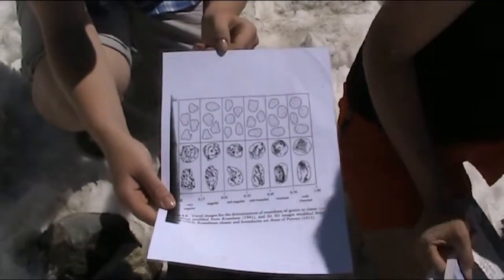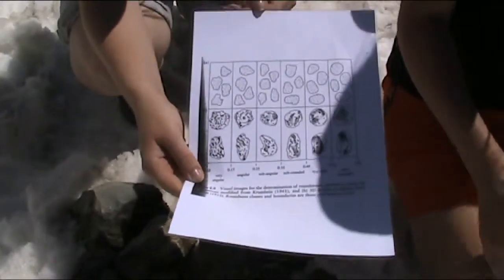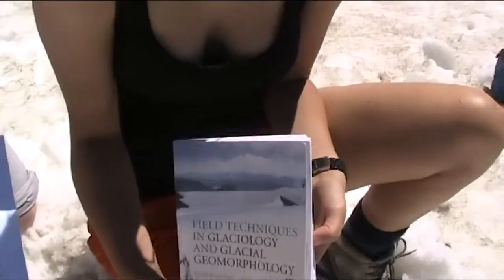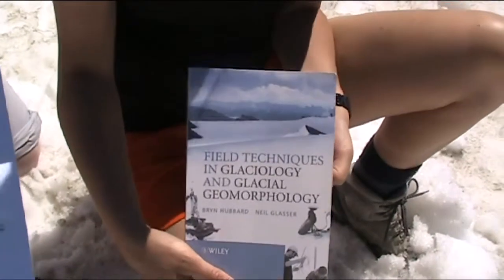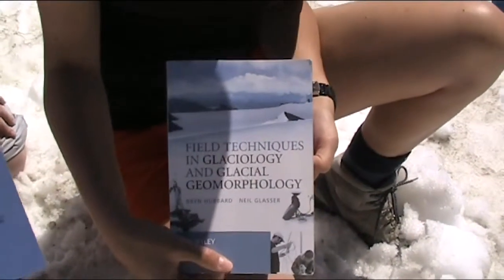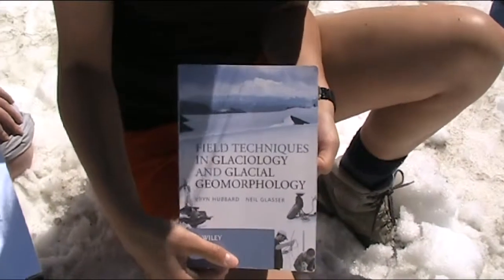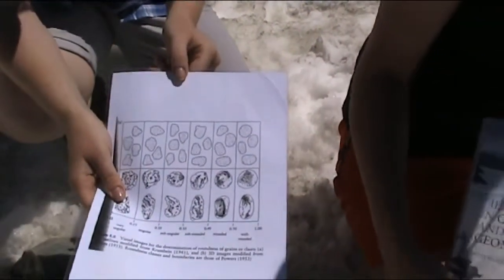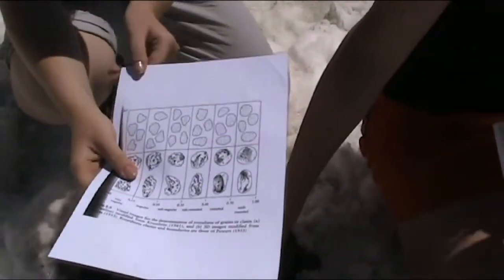Observing Sediment Characteristics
This video explains how sediment characteristics such as size and shape can tell us alot about any particular landscape's past. This video predominantly looks at what the size and shape of glacial sediments can tell us about the glaciers previous modes of transport.